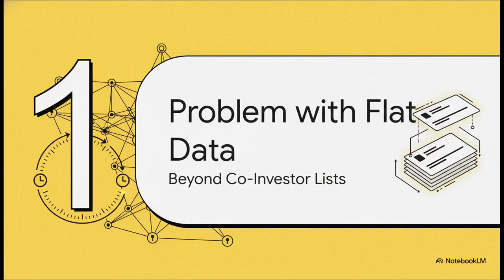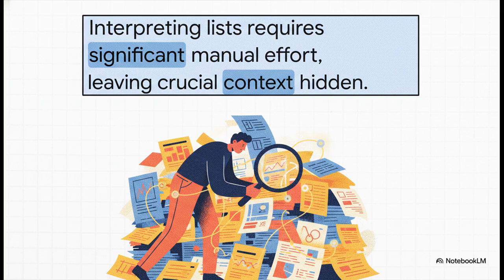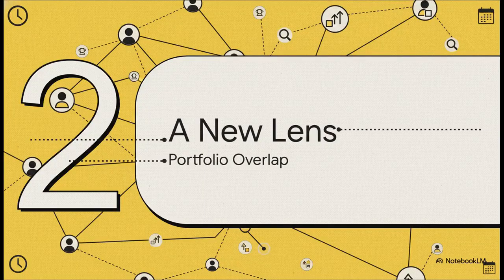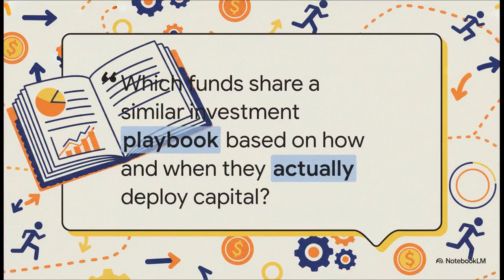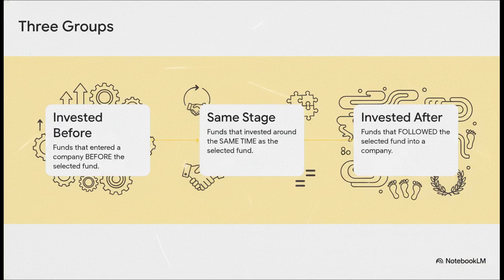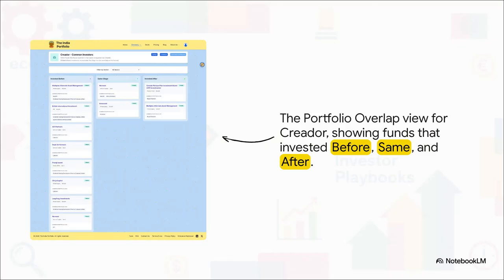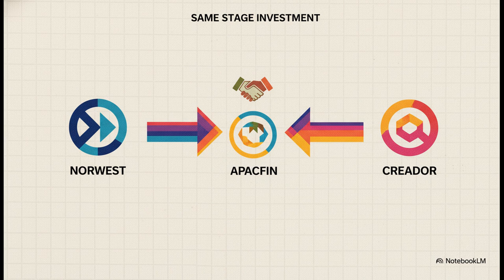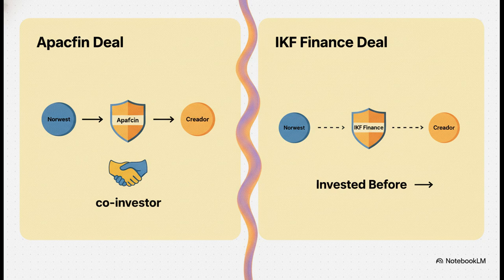Uncovering an Investor's Ecosystem & Real Playbook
Most VC/PE directories tell you which funds invested in a company. But they don’t show you the full picture at the fund level - how other funds' investments overlap their portfolios. And you are left with stitching together investments and timelines, one portfolio company at a time.

This changes with our *Portfolio Overlap* feature.
For any fund, across its portfolio companies, you can now see:
• Who came in earlier?
• Who typically co-invests?
• Who follows in later rounds?

And with this you can conclusively answer which funds share a similar investment playbook in practice - based on how and when they actually deploy capital.

Better deal-making starts with understanding how capital actually moves and what patterns show up in the real world. Hence, our deal making is backed by our own directory.

Data for your deals!
And deals that are suited to your strategy and stage!